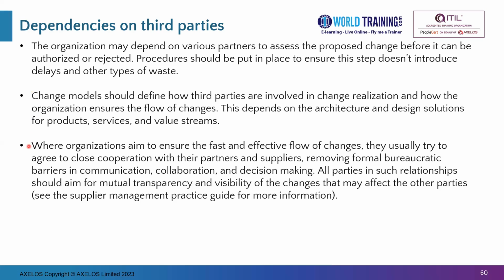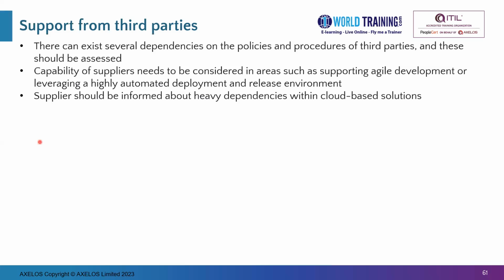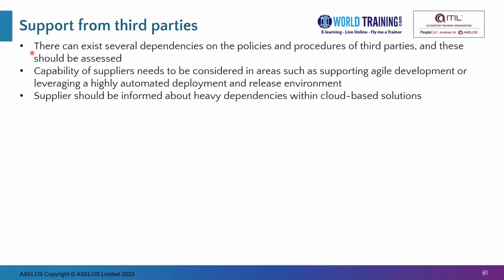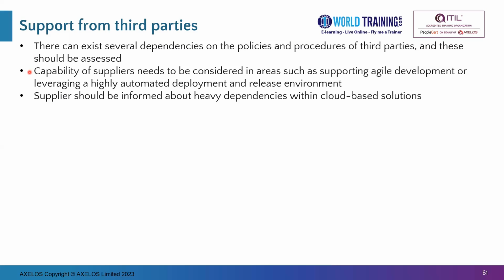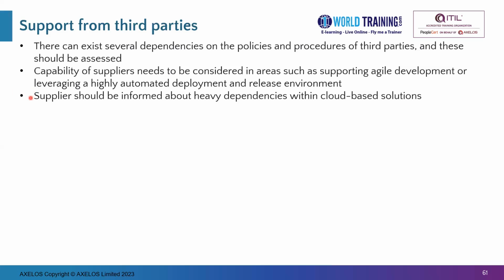Partners and Suppliers | Change Enablement | PeopleCert | Axelos | 1WorldTraining.com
To enroll in full version of ITIL® 4 Practitioner: Change Enablement Course or Take your PeopleCert Axelos Exam, please

Course Introduction:

The ITIL 4 Practitioner: Change Enablement is for IT professionals who want to prove and validate their skills in this specific practice area. The individuals can demonstrate their understanding and application of the key concepts, principles, values, and challenges of the practice at both strategic and operational levels, maximizing the value of the Change Enablement practice in their everyday work.

This Change Enablement module helps to maximize the number of successful service and product changes by ensuring that risks have been accurately assessed, authorizing changes to proceed, and managing the change schedule.

This course will help you to:

Ensure that changes and their components are realised in an effective, safe, controlled, and timely manner to meet stakeholders’ change-related expectations and needs
Minimise the negative impacts of change
Balance effectiveness, throughput, governance, compliance, and risk control for all changes in the defined scope
Be adaptive to meet the needs of various approaches to change development
Measure, assess, and develop the Change Enablement practice capability in your organisation by using the ITIL Maturity Model.

Example: Even if the ITIL® 4 Foundation certificate is expired, has a due renewal date (for instance 1st July 2023), the ITIL® 4 Foundation is still considered a valid prerequisite and will be extended to the renewal date of ITIL® 4 Practitioner: Change Enablement, after successful acquisition of the latter.

Certification: On Passing Exam you become, ITIL® 4 Practitioner: Change Enablement.

Examination format
20 questions
Multiple choice
13 out of 20 marks required to pass (65%)
30 minutes
Closed book.

From 2023, all PeopleCert Global Best Practice certifications will need to be renewed after 3 years.